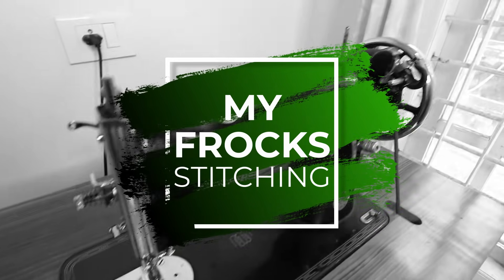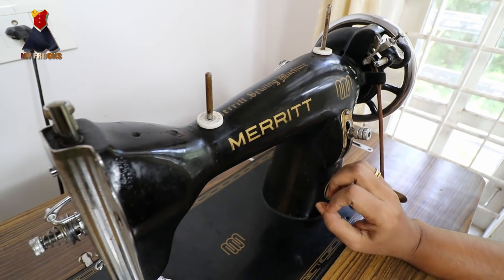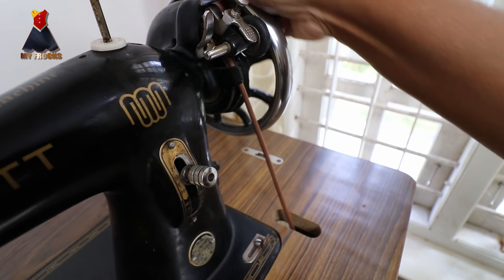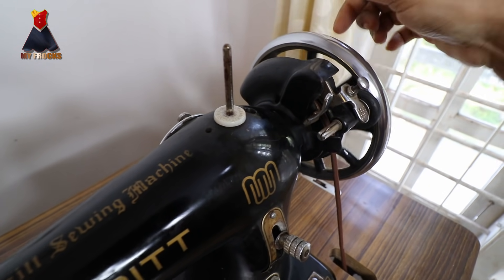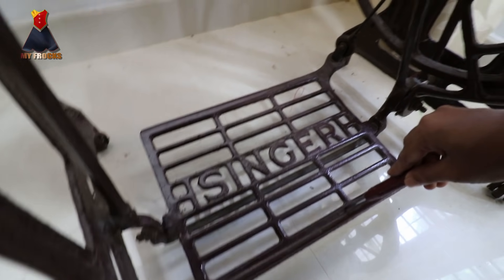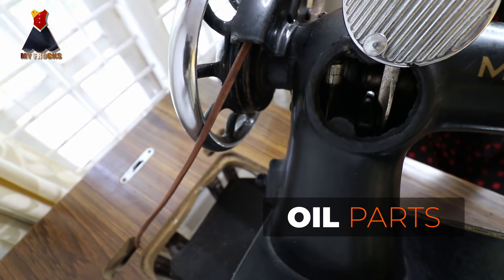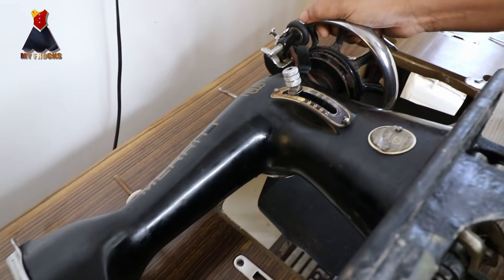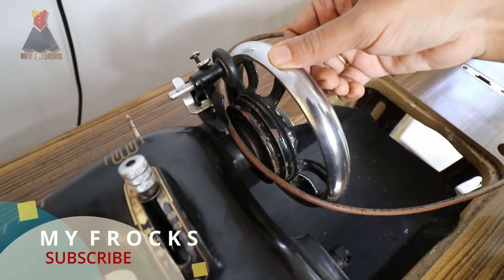Sewing machine wheel not rotating / Sewing machine wheel repair / Sewing machine home repair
Sewing machine wheel not rotating / Sewing machine wheel repair / Sewing machine home repair. I am showing the reasons of sewing machine struck or wheel not rotating. Self repairing tips , oiling and cleaning of sewing machine. Sewing machine belt removal and replacing.